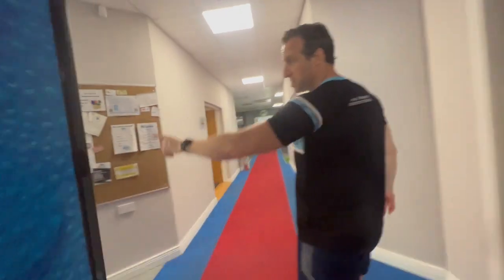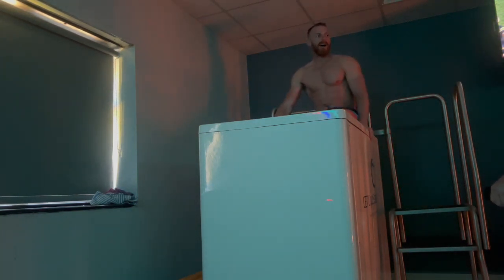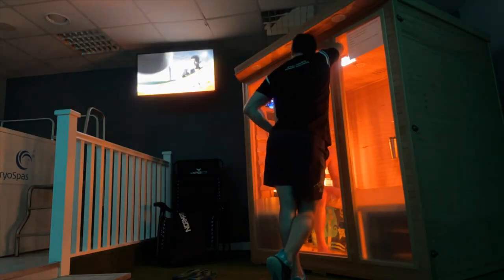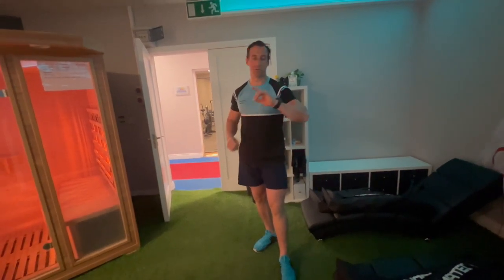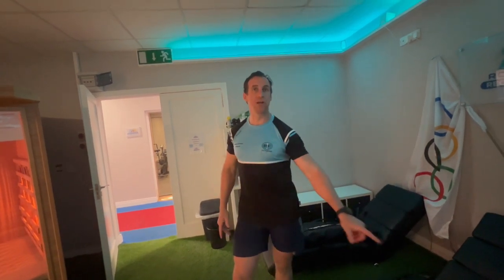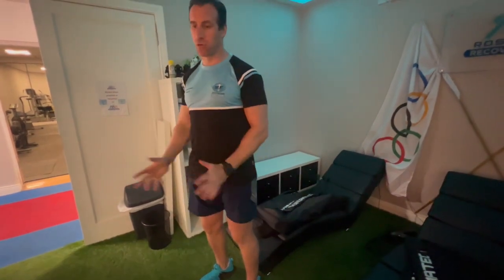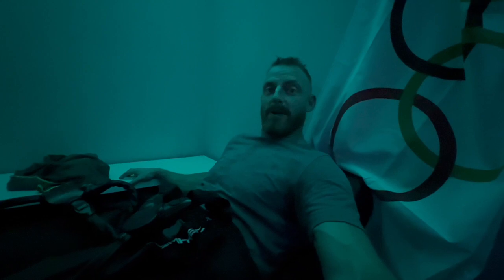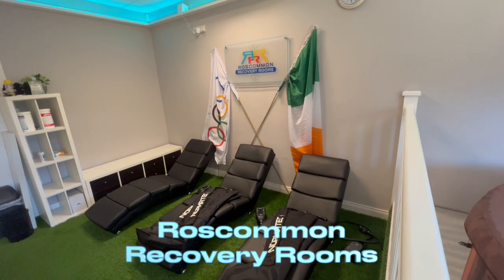Roscommon Recovery Rooms